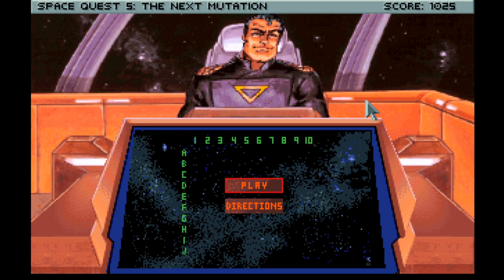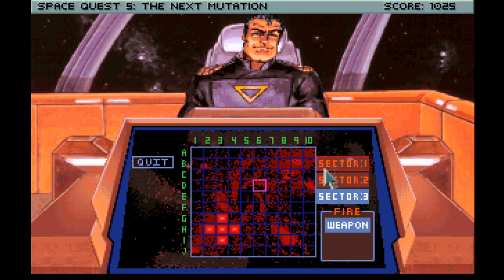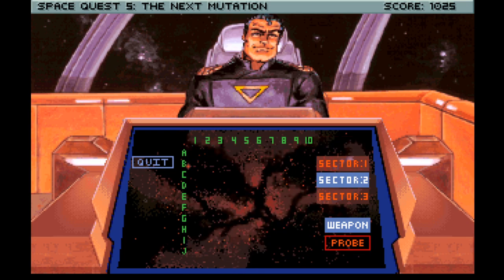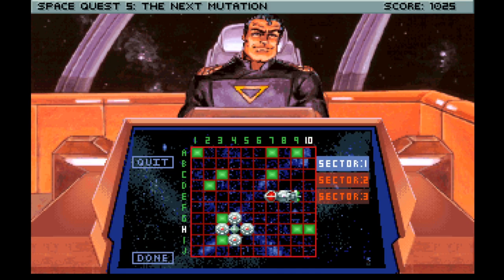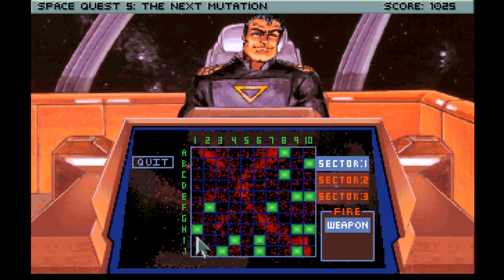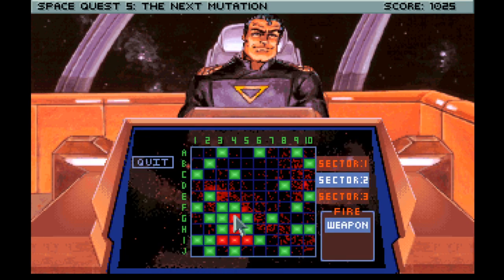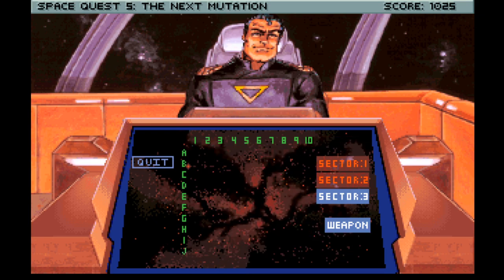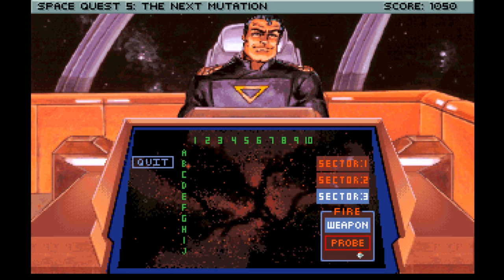BATTLE CRUISER | Space Quest 5: The Next Mutation (BLIND) #12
Welcome to my blind let's play playthrough of Space Quest 5: The Next Mutation! Our super Space Quest playthrough continues with Roger Wilco mid-mission on his starship where he is the captain! However, it's shortly confirmed that this is just a simulation and Roger is part of a Space Academy and only a cadet! This game was the first in the series not designed by the "Two Guys from Andromeda", as only Mark Crowe worked on the project.

In this episode we play Battle Cruiser against Captin Quirk! Can we beat him?